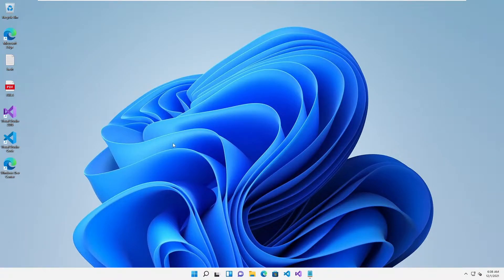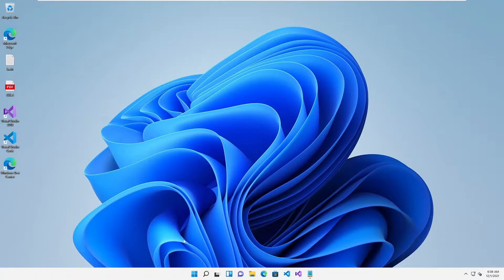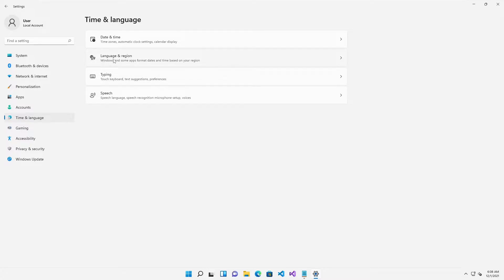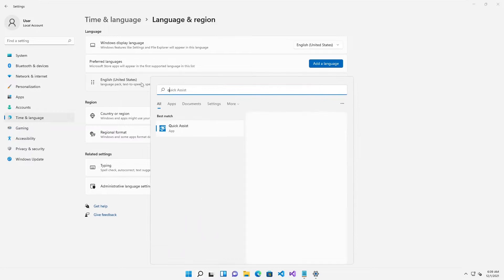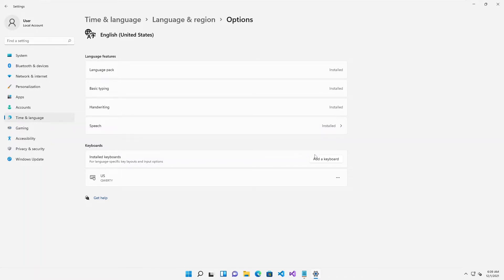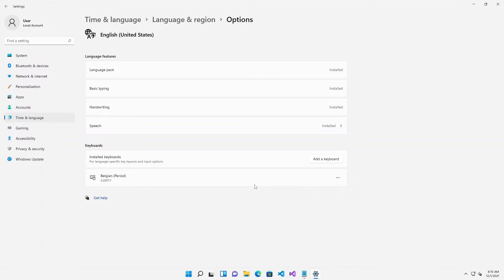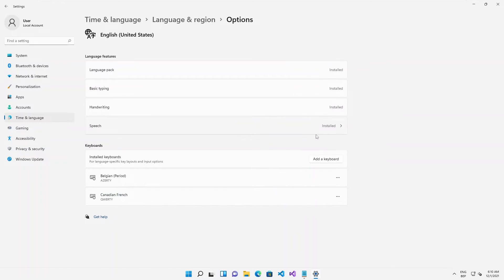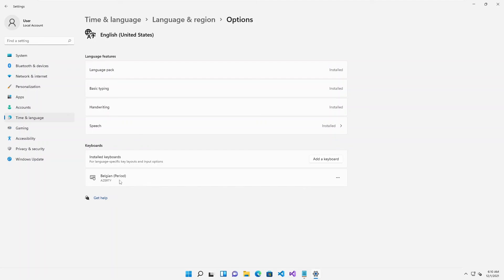How to add another keyboard language on windows 11 | How To Change Keyboard Language In Windows 11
In this video I will explain how to add another keyboard language on Windows 11.